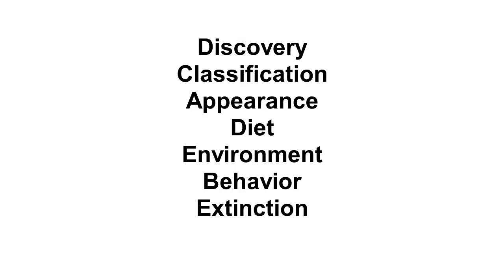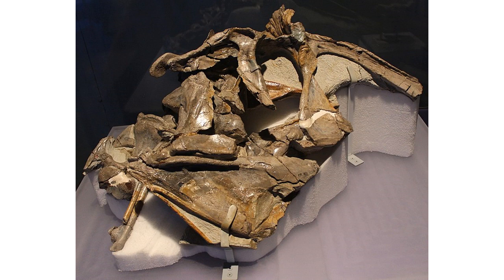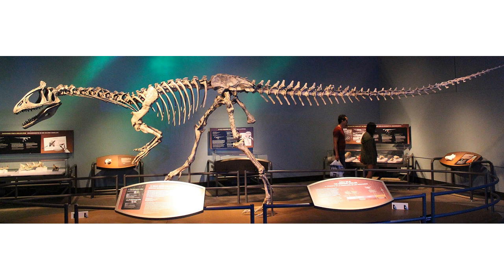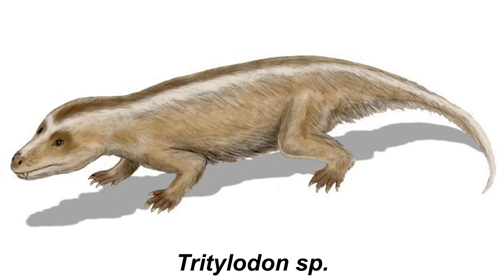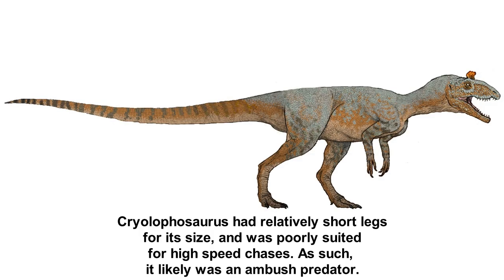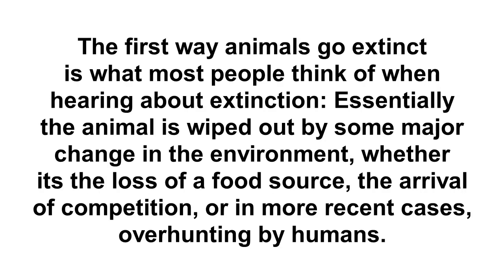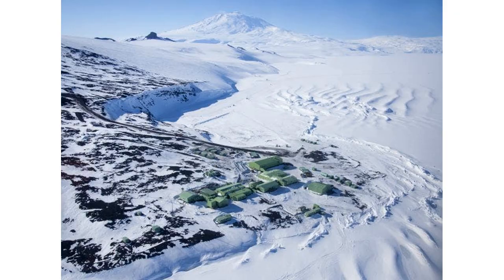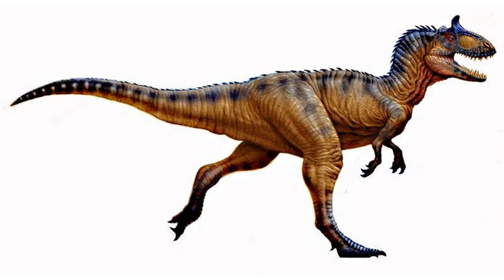Cryolophosaurus: Antarctica's Elvis-Crested Killer | Creature Profile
I'm finally back with another video! This time it's the "Christmas special" I promised a month ago. Unfortunately this took longer to make than expected, but I believe the end product is worth the trouble.

In this video I go into detail about the most well known dinosaur from the continent of Antarctica, the weird Elvis-crested theropod Cryolophosaurus. I cover the story of its discovery, the complications surrounding its classification, as well as how it may have lived and died. I also briefly go over appearances it has made in pop culture and see how they compare to the real animal. This is a somewhat shorter video than usual, and it didn't take as long to make, so expect a lot of Creature Profiles on this channel.

You may also give requests for possible topics I may cover in future videos. Right now, the plan is to release a Scientific Analysis of Jurassic Fight Club episode 4: Gang Killers within the next month, and hopefully get in another Creature Profile before winter is over.